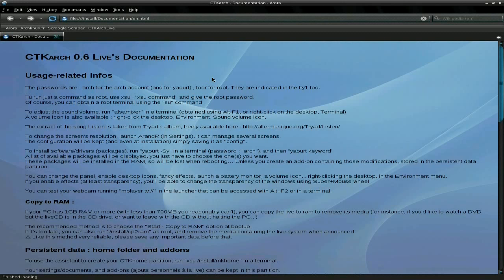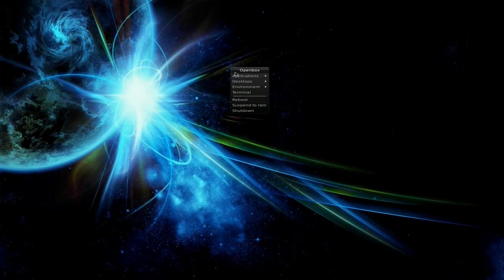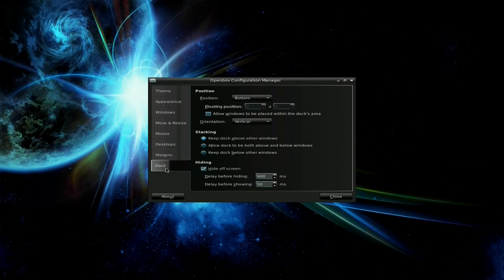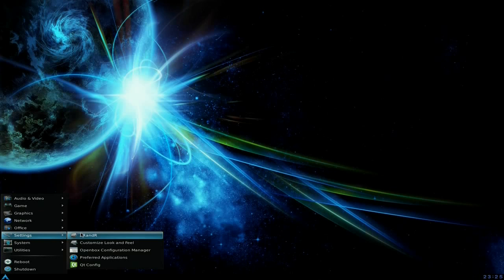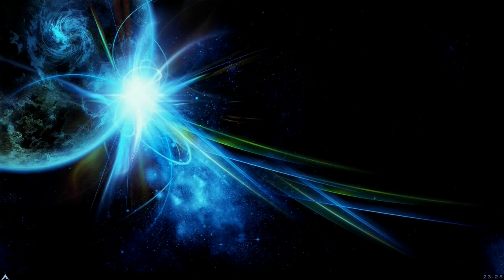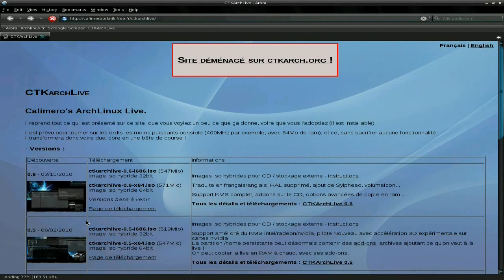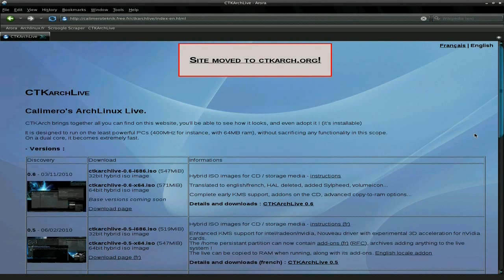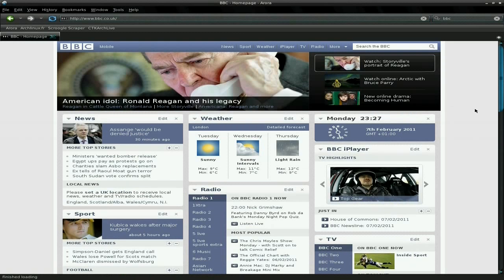CtkArch Linux.....Arch Linux,French Style...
Here we have a look at ctkarch,an arch based distro from the brothers and sisters across the channel,that's the English channel by the way,but hey if you can do arch like this,i may be willing to share. lol